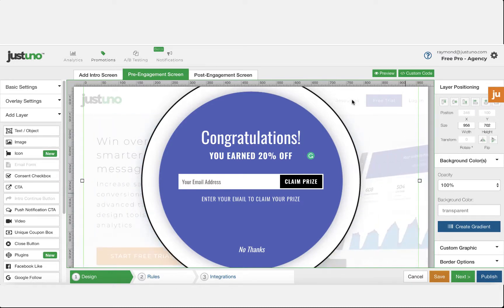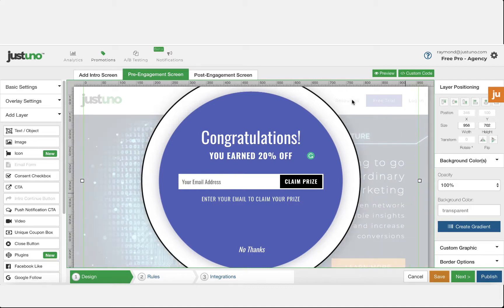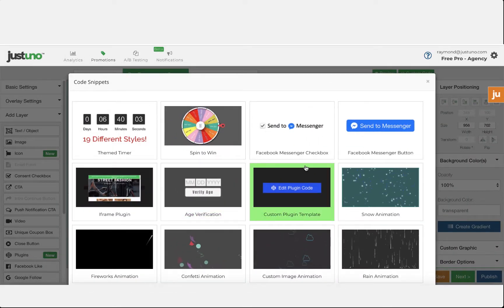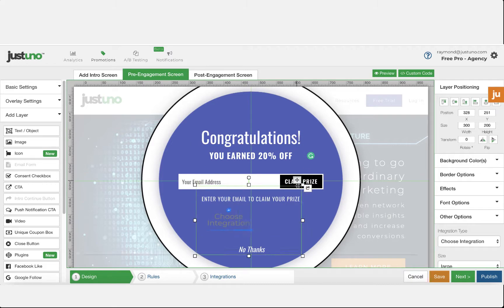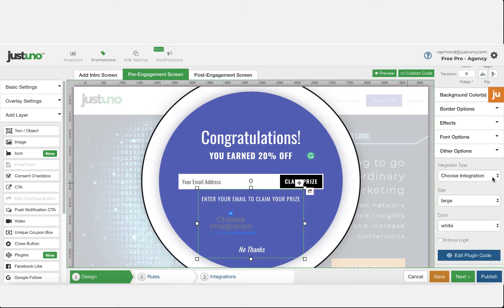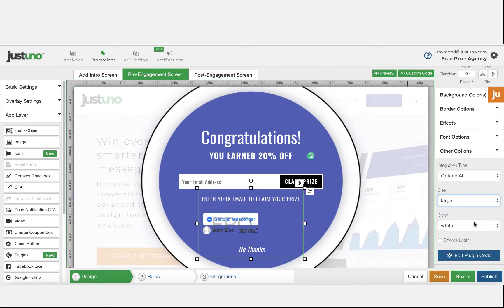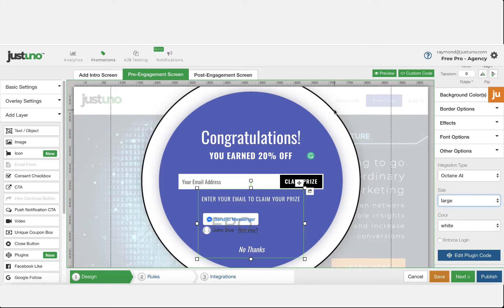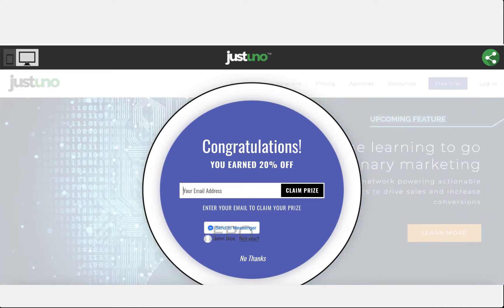Facebook Messenger Integration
This is a tutorial on how to get started integrating Facebook Messenger into your Justuno conversion suite. Once integrated you can use your Facebook Messenger Bot to send notifications and messages to your users instantly. Currently, you can integrate with Octane AI, Headliner Labs, ShopMessage or do a custom integration.